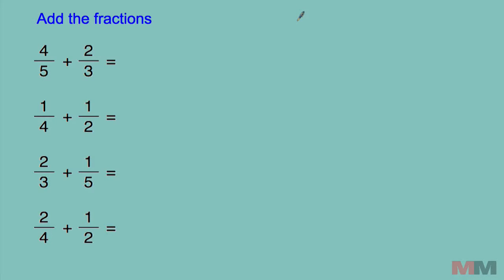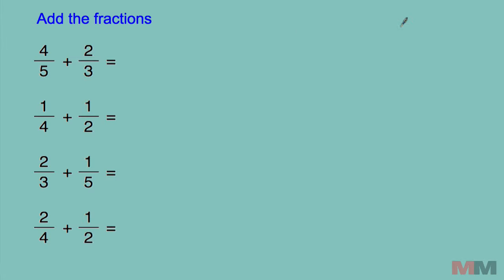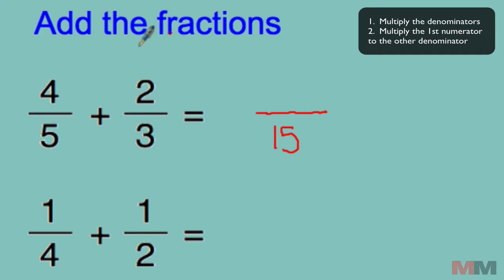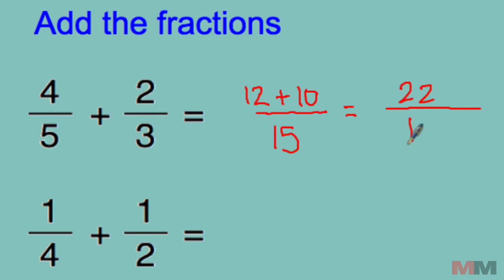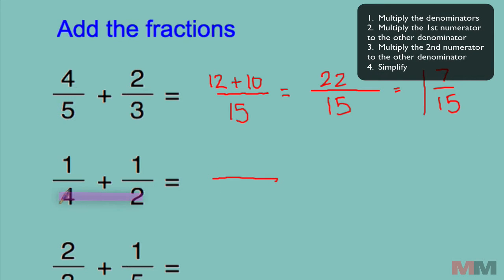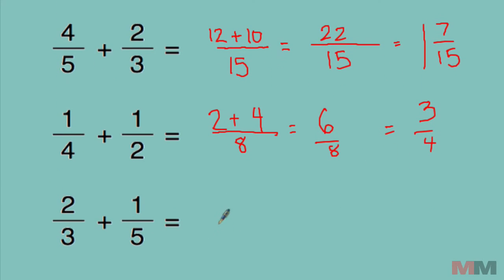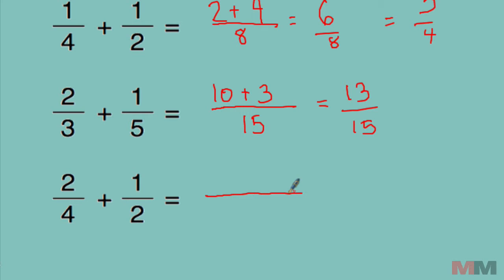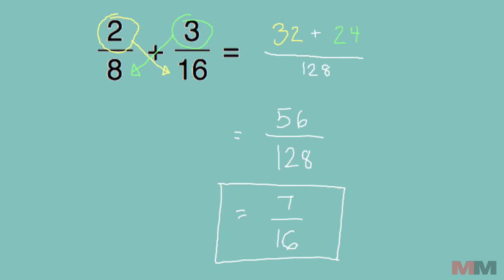Add Fractions With Different Denominators Shortcut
This video is a shortcut to adding fractions with unlike denominators.  After this video, it will become so easy that you can do it in your head (no calculator).  The steps are really easy and I will list them down below.

Steps:
1)  Multiply the denominator of both fractions.   That result will the the answer's denominator.

Cross Multiplication Process
2)  Multiply the 1st numerator to the 2nd denominator.
3)  Multiply the 2nd numerator to the 1st denominator.
4)  Add your result from 2 and 3 and write the result to the answer's numerator

5)  Simplify.

Sounds really confusing, then watch the video and you will soon add fractions in your head = )